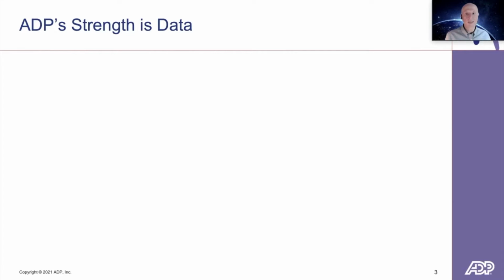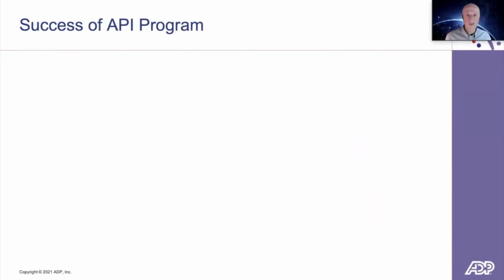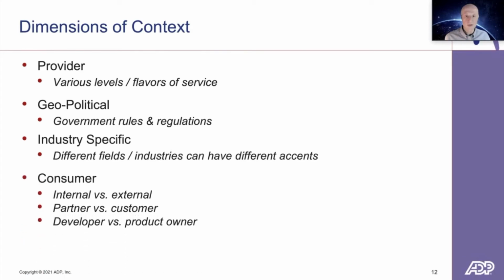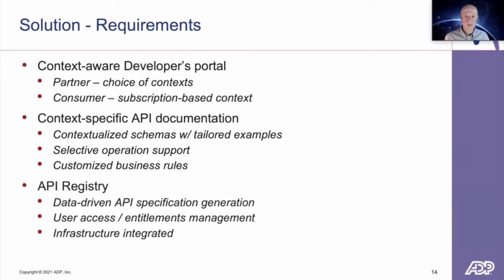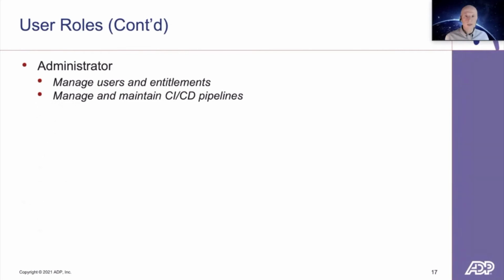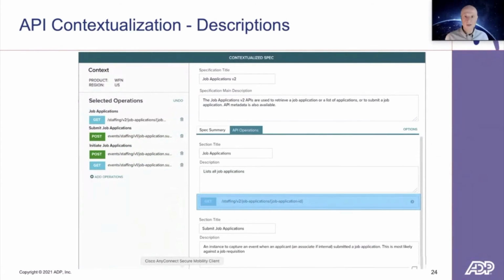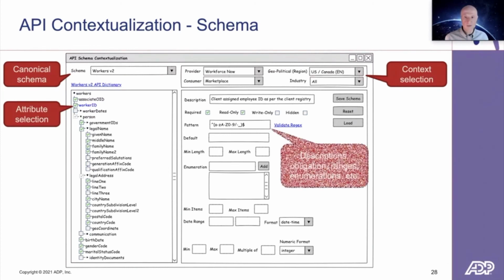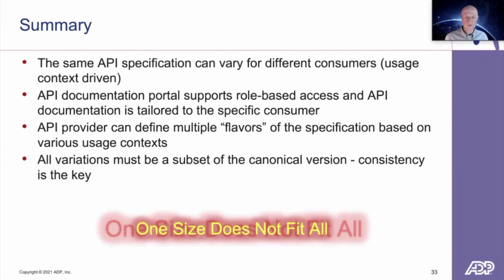One Size Doesn’t Fit All - Building Contextualized API Specifications - Boris Vernoff, ADP Inc.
Speakers: Boris Vernoff
In today’s complicated application landscape, the APIs are the foundation of any integration as well as digital transformation, and the API specifications are quickly becoming a very important component of the company public image. Many large companies (including ADP) expose a broad variety of capabilities targeted to different consumers and the API specifications should be flexible enough to reflect different usage contexts, i.e., geo-political, industry specific, level/tier of service, etc.

This session focuses on creating and exposing contextualized API specifications that may include different operations, parameter obligation, customized descriptions / examples and potentially, different subsets of the same schema, depending on access entitlements of the consumers accessing the API Portal. The “design” view could also be combined with the runtime discovery of additional API “metadata”, thus allowing API providers for a greater flexibility exposing their API specifications to different consumers.